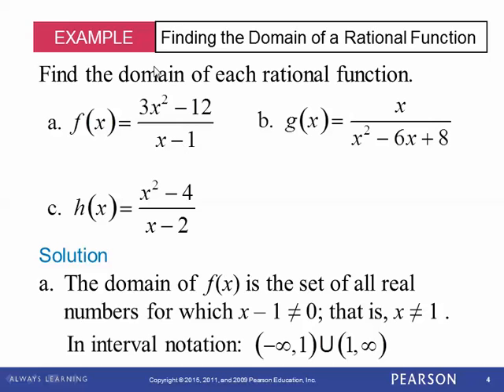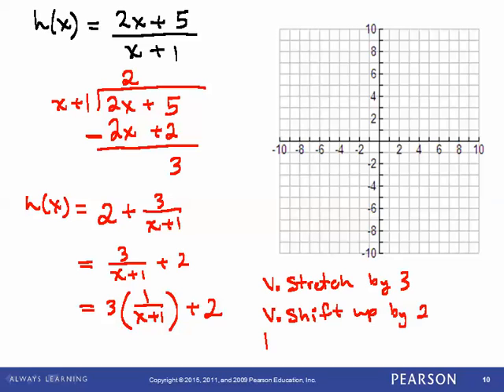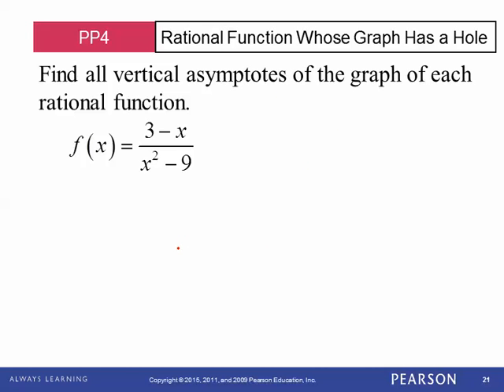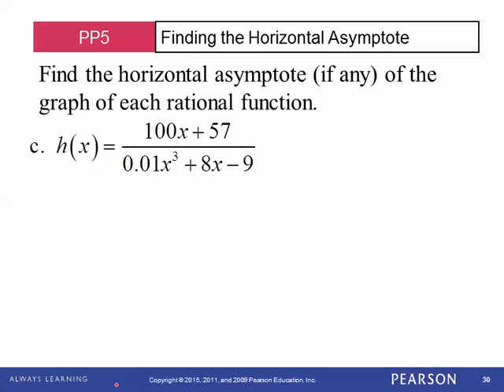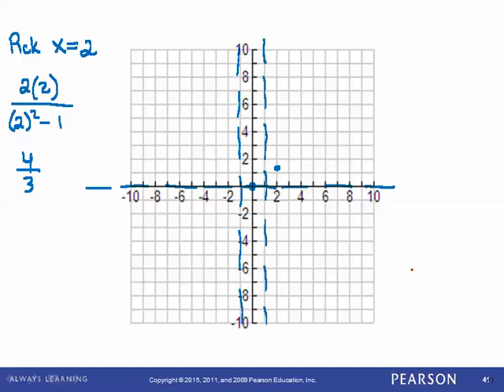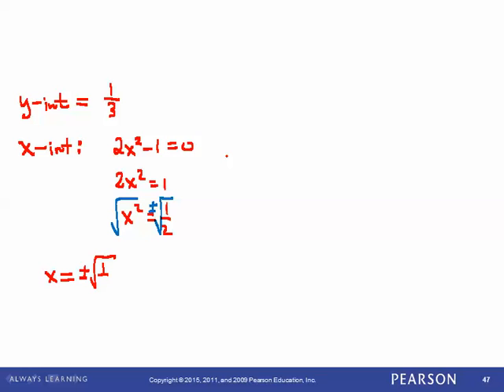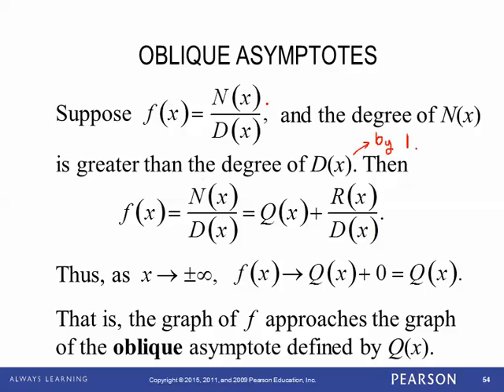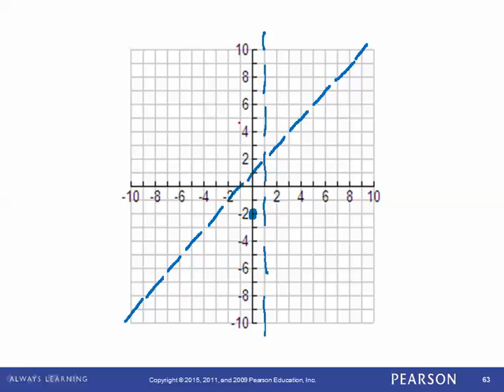M15 CH3 SEC6 LEC